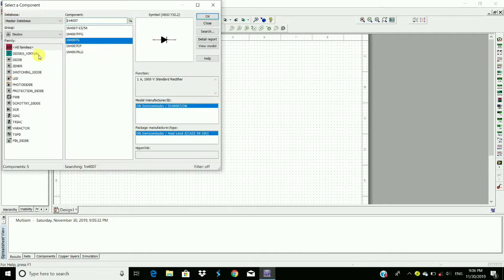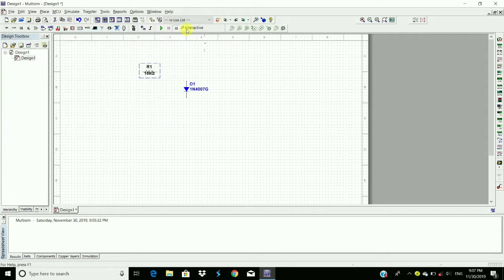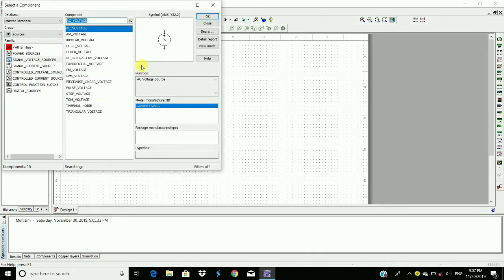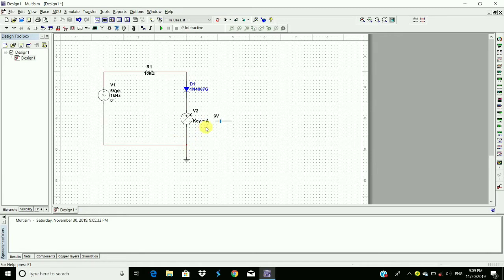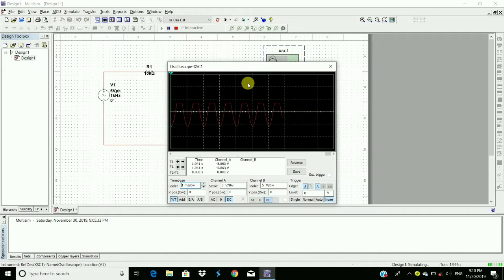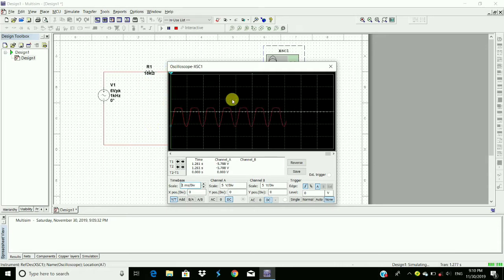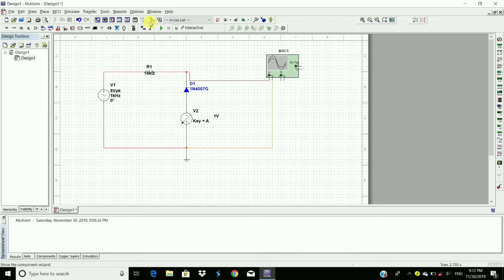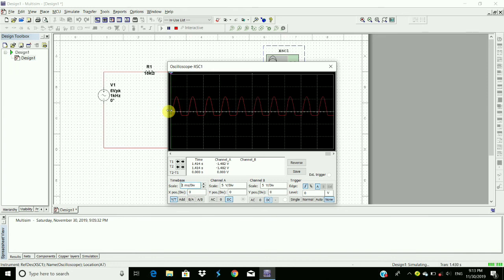Design of shunt Clippers with Bias (Positive Clipper & Negative Clipper) Using Multisim software